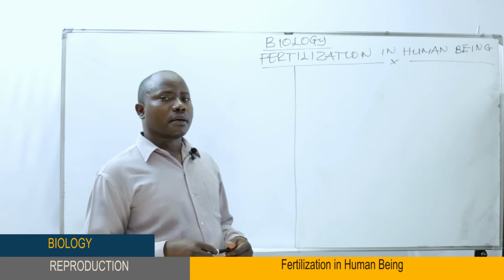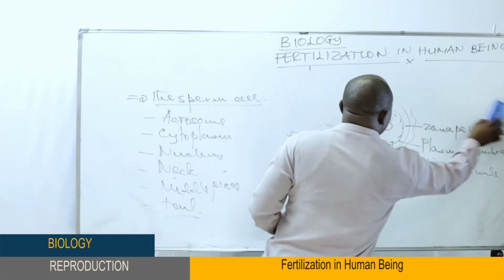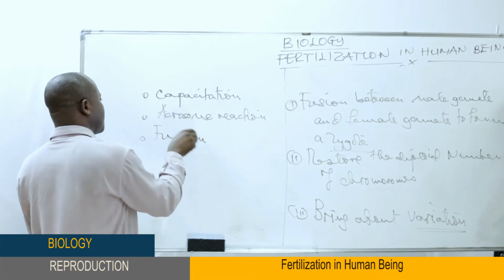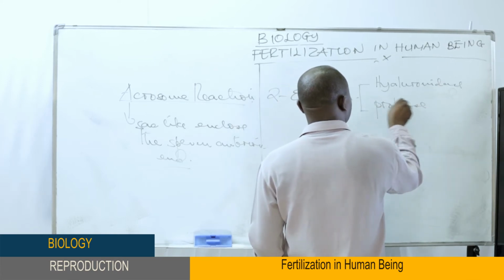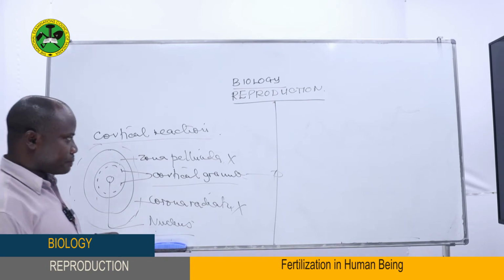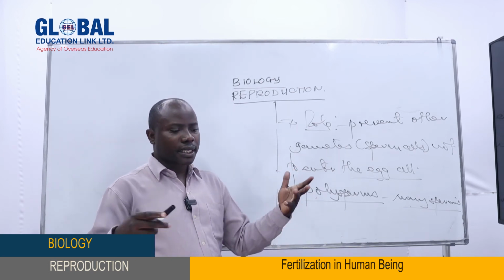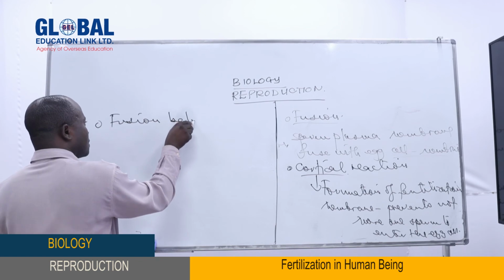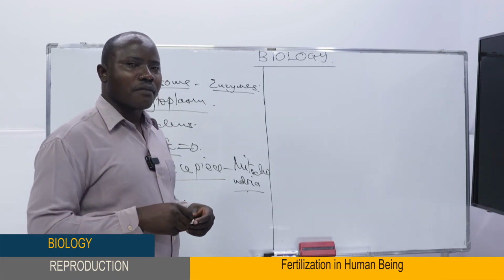Mapitio ya somo la Biology katika mada ya 'Fertilization in Human Beings' kwa watahiniwa wa K6